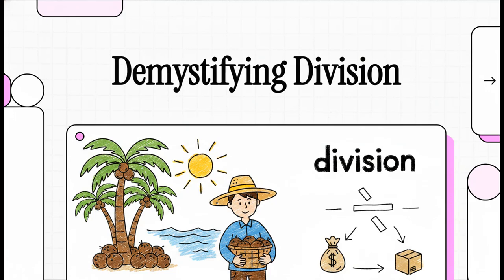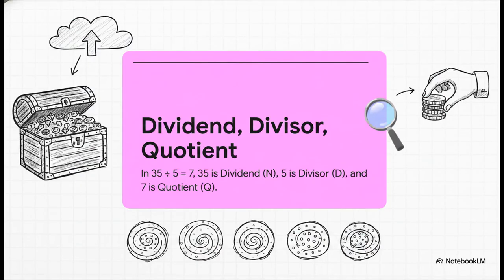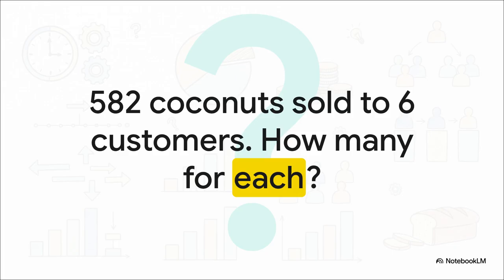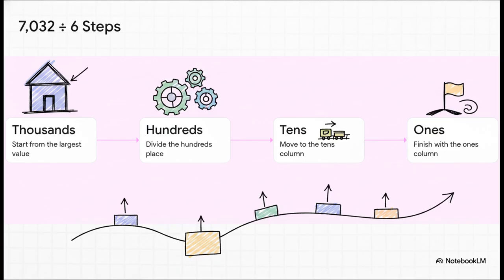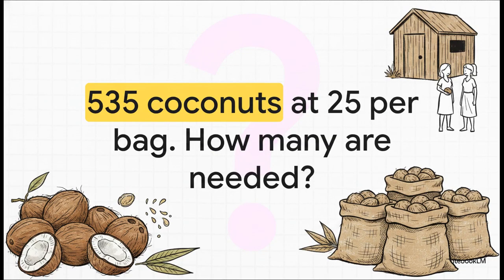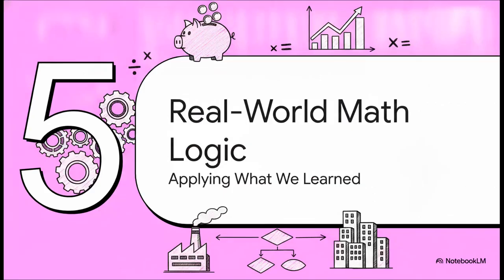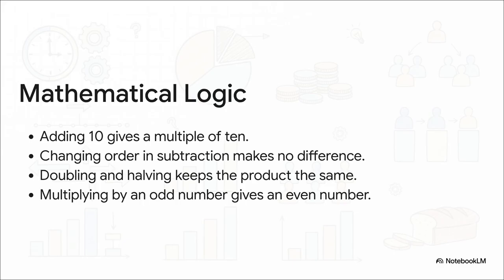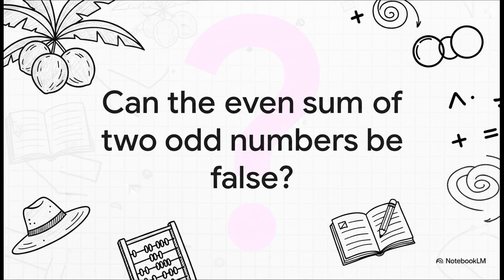COCONUT FARM | The Engineer Owl